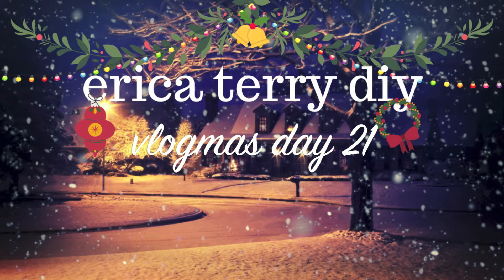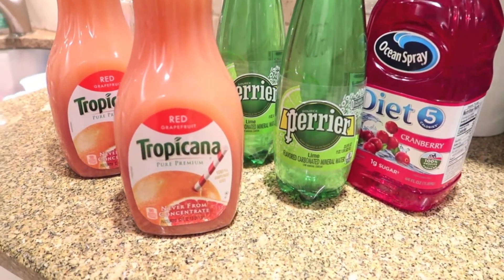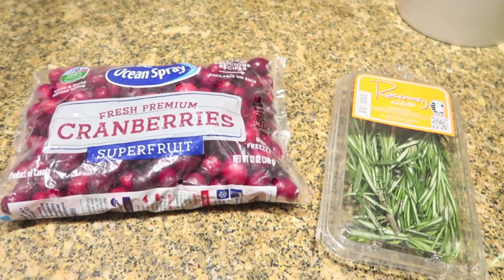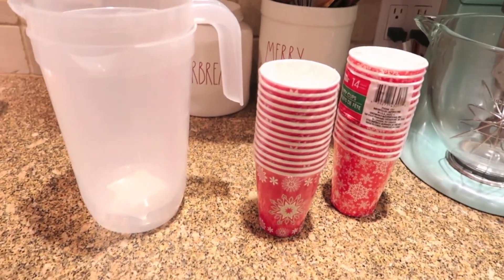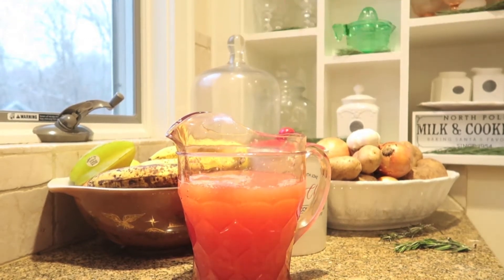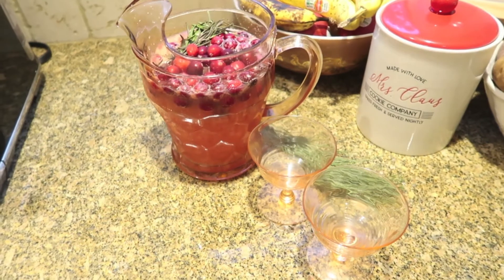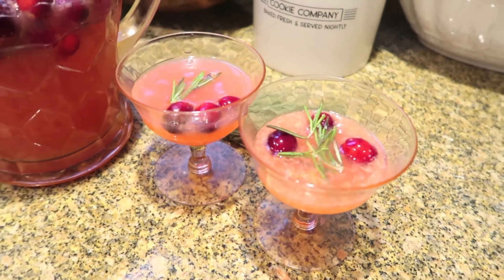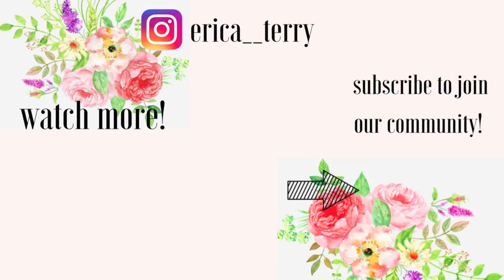VLOGMAS 2019 DAY 21 | Festive Christmas Drink, Mocktail/Cocktail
Hi guys, welcome to VLogmas 2019 Day 21, an easy Christmas mocktail recipe! This is perfect if you're looking for Christmas drink recipes without alcohol, but you could totally add your favorite spirit to this drink as well.

Tons more food, decor, DIY, and gift ideas coming your way.